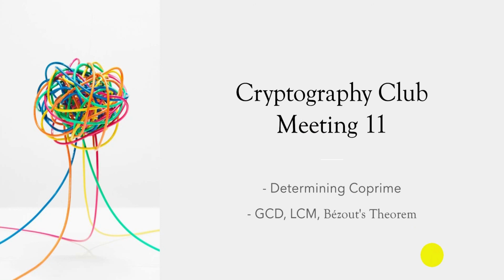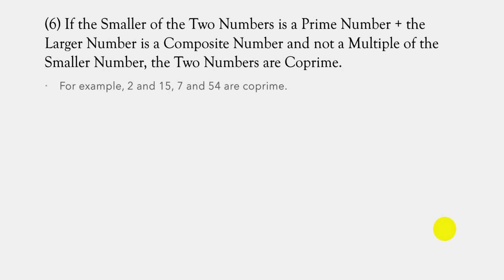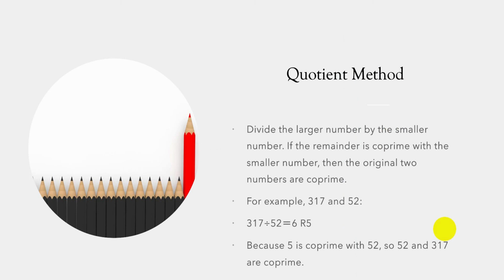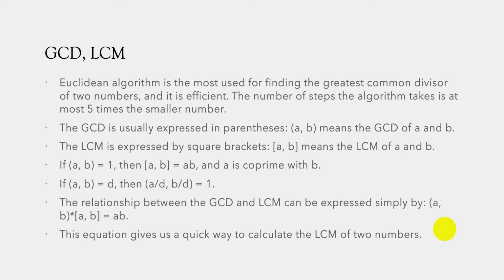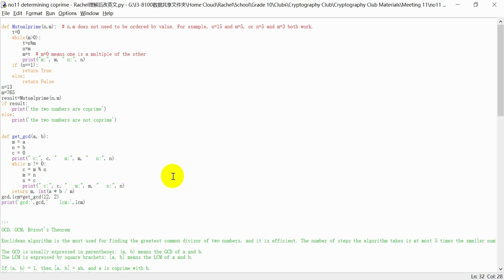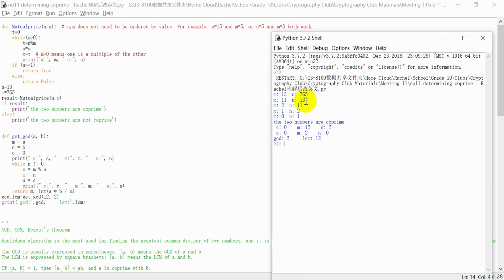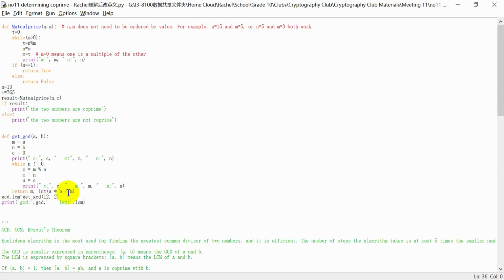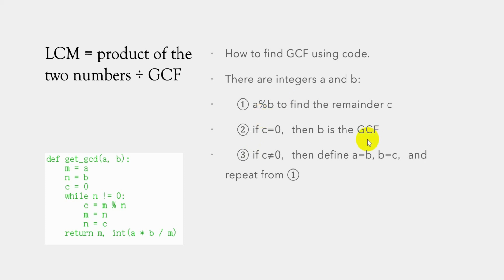Cryptography Meeting 11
- Determining Coprime
- GCD, LCM, Bézout's Theorem